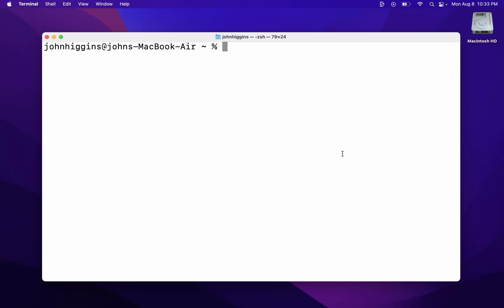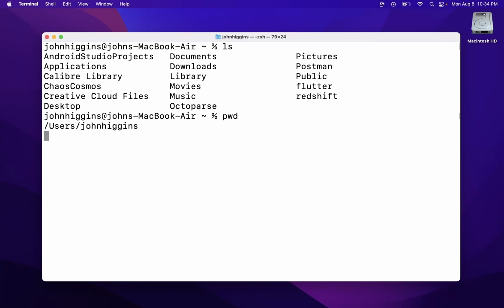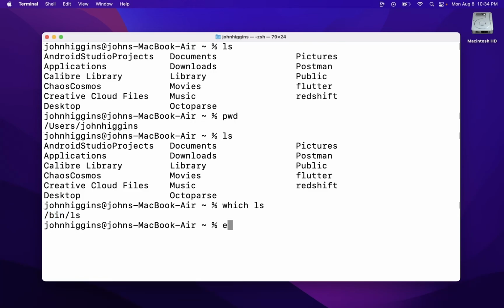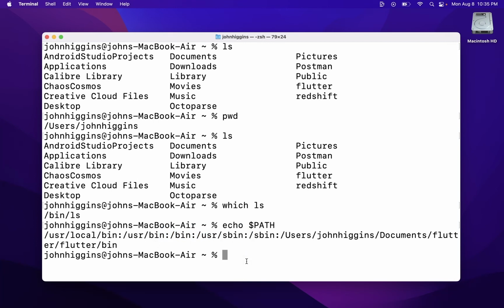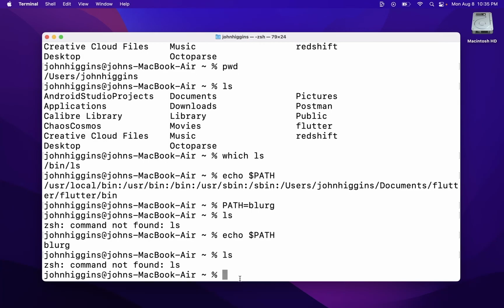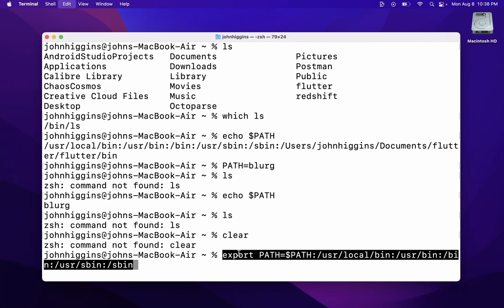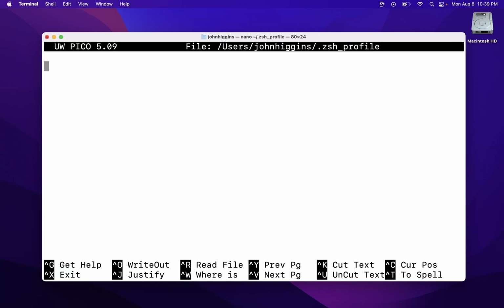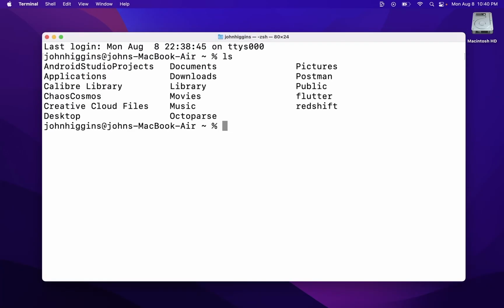How to Reset Path Variable on Mac Terminal